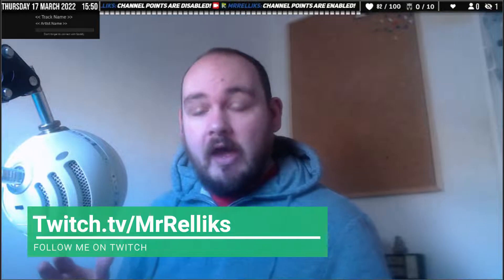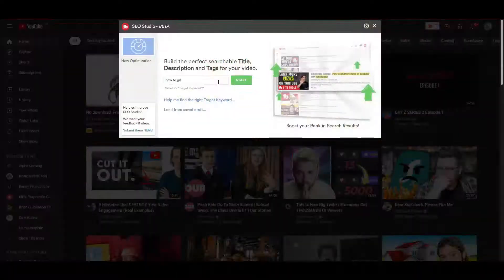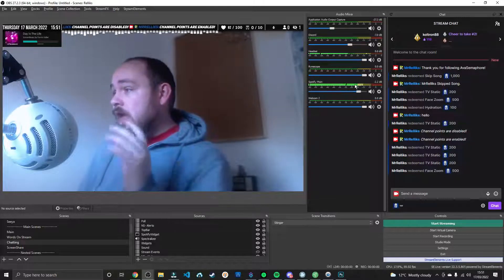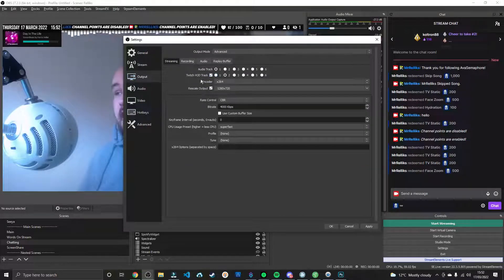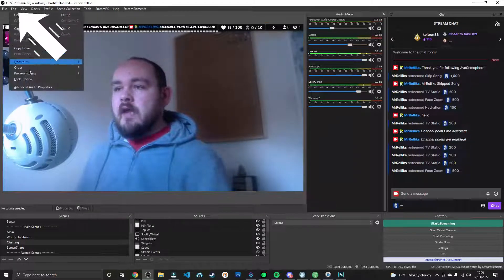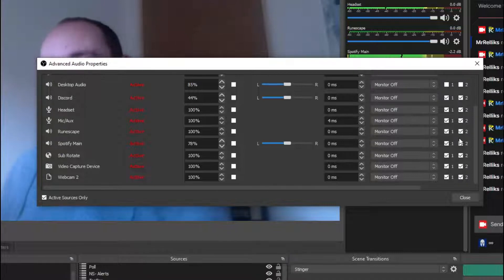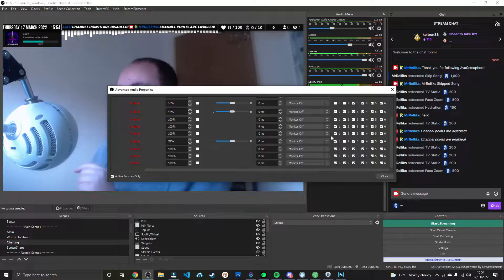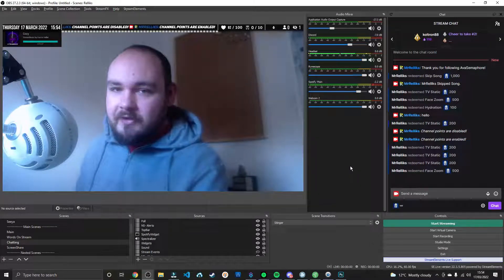How To Remove Music From Twitch VODs in OBS Studio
❤️ Get your own DayZ Server

This video will show you how to separate the audio tracks in your OBS settings so that when you end your stream, your music track will not be present.

A good source for Royalty free music that doesn't suck is StreamBeats by Harris Heller - I use them in my streams from time to time and have even used them for background music in my videos. Its 100% Free from DMCA and extendable to Youtube videos, Twitch Streams and any other creative platform you can think of.

Removing the music track from the twitch vods will make uploading clips, highlights and post stream VOD's to other platforms way easier as well as you won't have to edit out any music that shouldnt be there.

TIME STAMPS
00:00 - Intro
00:27 - Sponsor (Tubebuddy)
00:58 - Picking the Audio Source to isolate
02:14 - Adding the Audio Source to the correct audio track
03:44 - Outtro